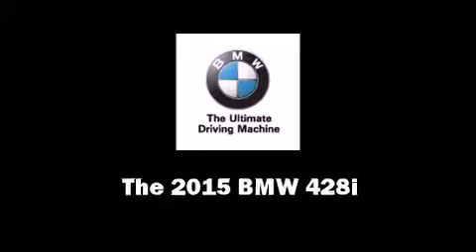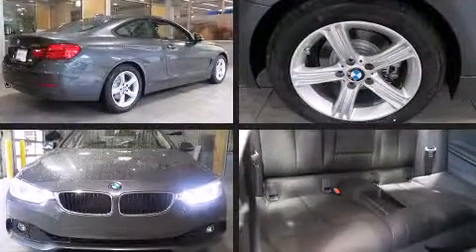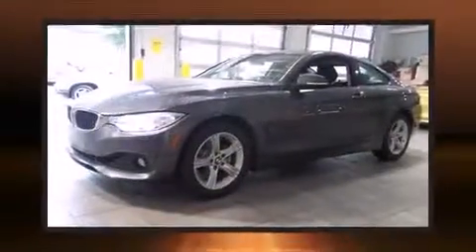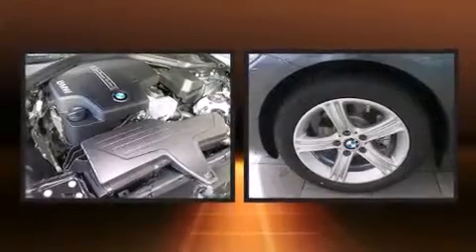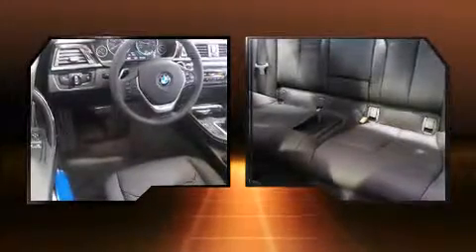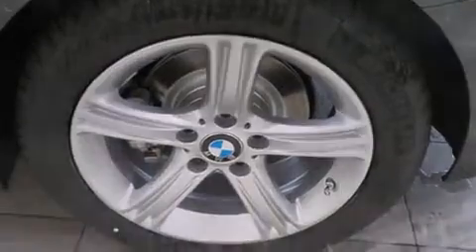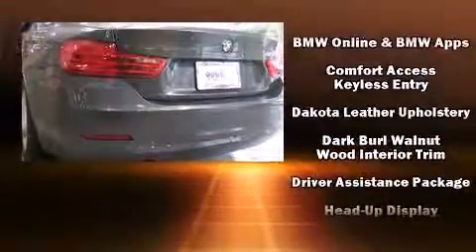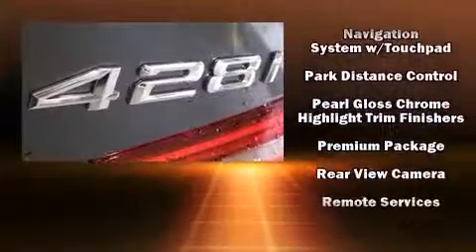2015 BMW 428i in Decatur, GA 30033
Step into the 2015 BMW 428i This 2 door, 4 passenger coupe provides a satisfying ride for all passengers. BMW made sure to keep road-handling and sportiness at the top of it's priority list. The aerodynamic exterior design both looks good and enhances fuel economy, favoring both performance and efficiency. Well tuned suspension and stability control deliver a spirited, yet composed, ride and drive A turbocharger is also included as an economical means of increasing performance. A wealth of standard features means that you no longer have to sacrifice. Like leather upholstery, front and rear reading lights, a power seat, heated seats, front dual-zone air conditioning, power door mirrors and heated door mirrors, power windows, and much more. With high intensity discharge headlights illuminating your path, you'll always appreciate maximum visibility. For drivers who enjoy the natural environment, a power moon roof allows an infusion of fresh air. BMW ensures the safety and security of its passengers with equipment such as: dual front impact airbags, front SIDE impact airbags, traction control, brake assist, anti-whiplash front head restraints, ignition disabling, an emergency communication system, and 4 wheel disc brakes with ABS. You'll never lose visibility with rain sensing wipers, which activate automatically when the drops start to fall. We have a skilled and knowledgeable sales staff with many years of experience satisfying our customers needs. We'd be happy to answer any questions that you may have. We are here to help you.